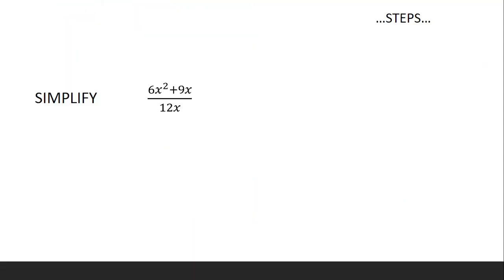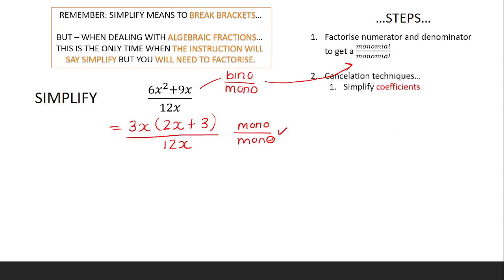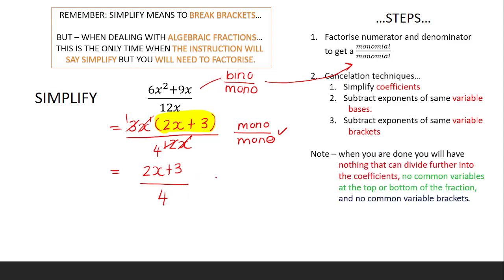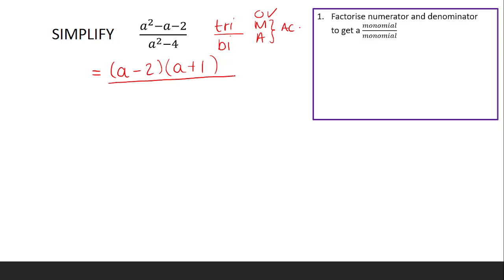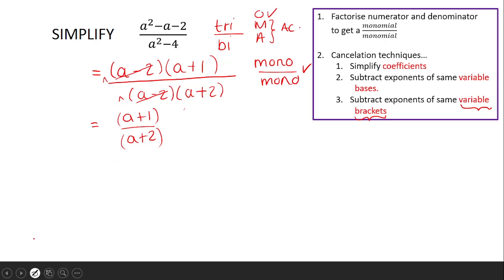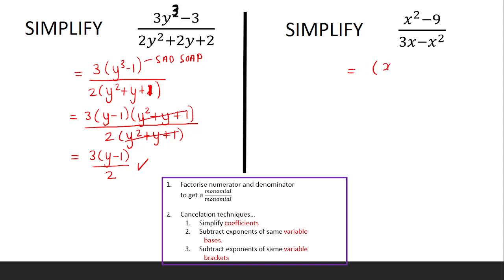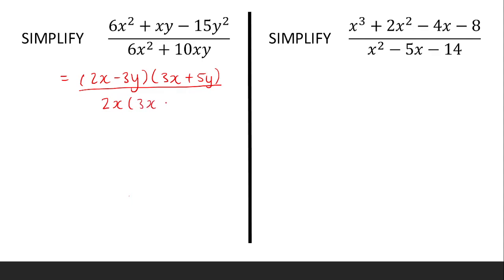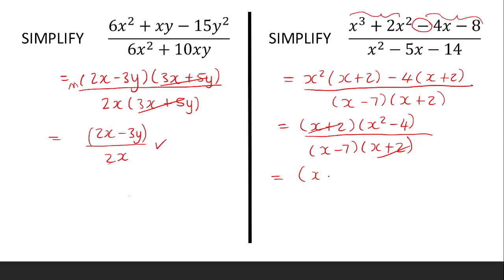Algebraic fractions 2: Basic simplification of algebraic fractions (no LCD)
In this video we look at the basic simplification of algebraic fractions - no LCD just yet. We look at what to look for when simplifying fractions with variables and how to factorise to simplify! ENJOY!